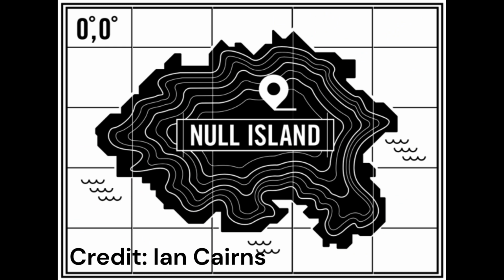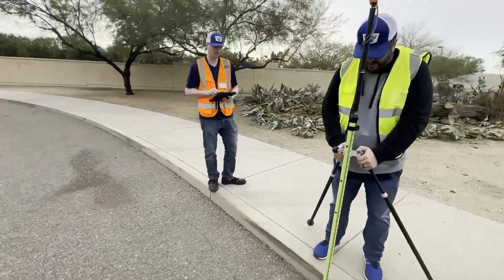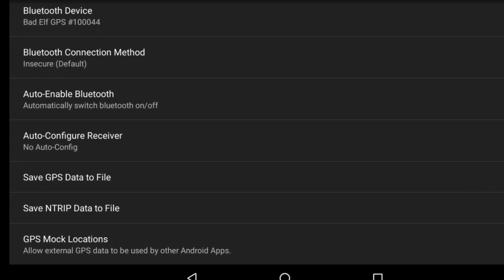Troubleshooting Point Offsets in GIS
Do you have points or features in GIS that should overlap, but don’t? Check out our educational troubleshooting video to learn more about identifying the cause of point offsets.  We’ll cover:
Datum shifts
US vs International feet
Location sources
And more!